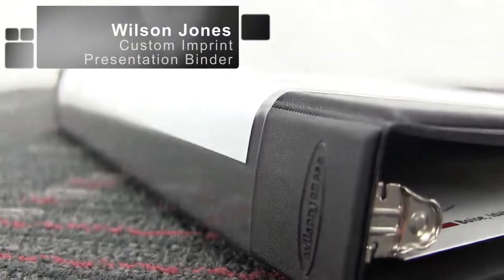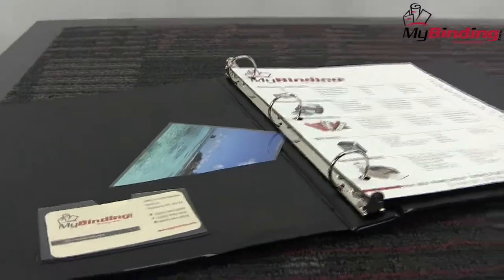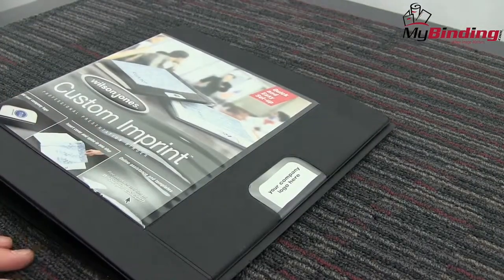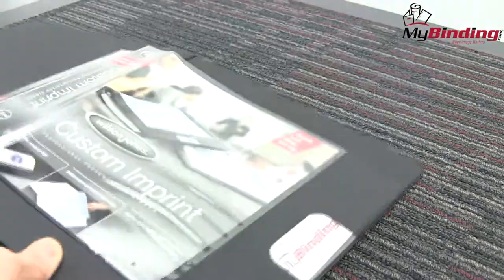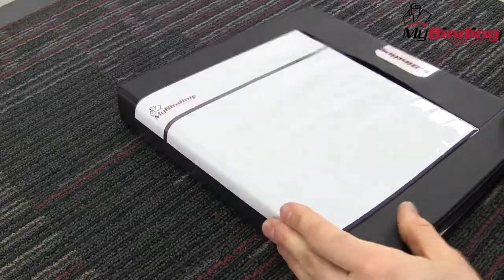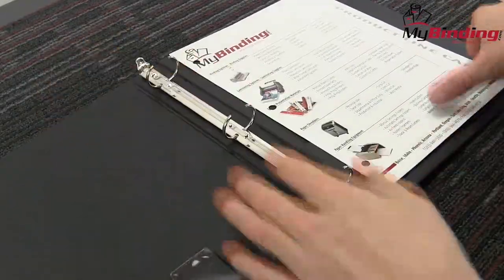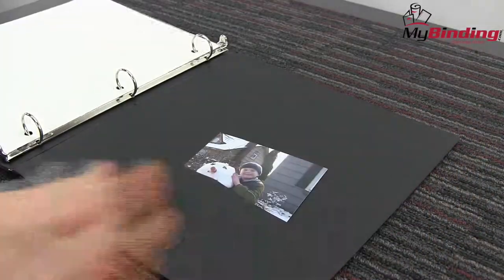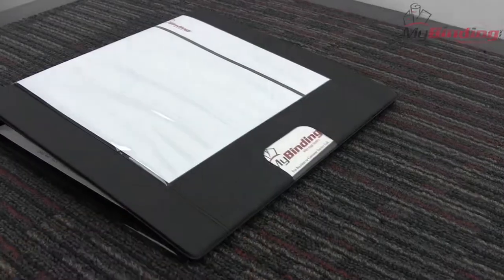Wilson Jones Custom Imprint Presentation Binder Demo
These Wilson Jones Black Premium Metallic Flex-Poly Presentation Binders offer a unique and professional option to keep you and your company ahead of the competition. These Premium Metallic Flex Binders are designed to put a sleek, professional edge to all of your presentations.